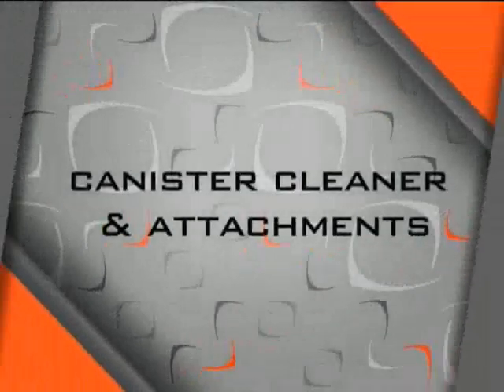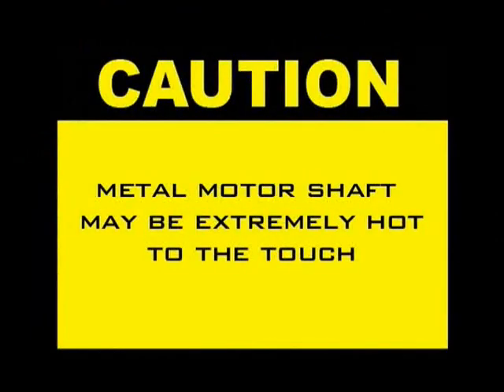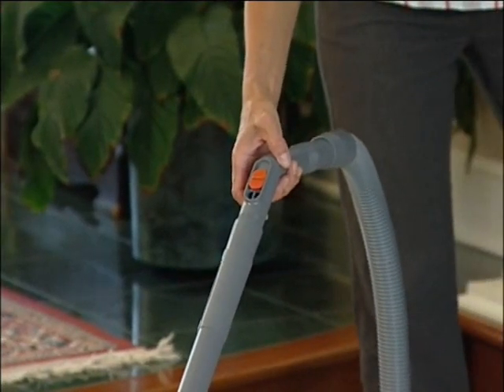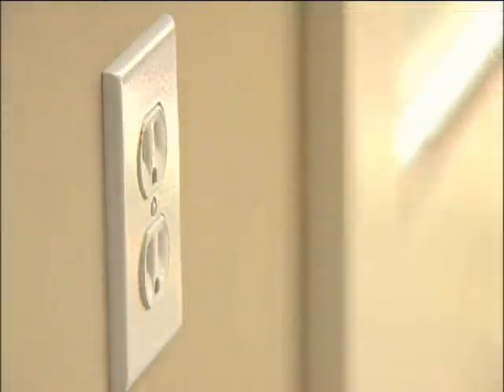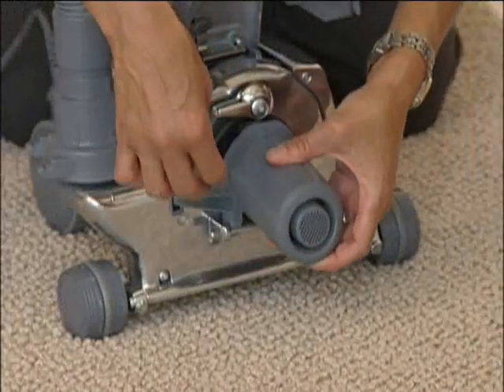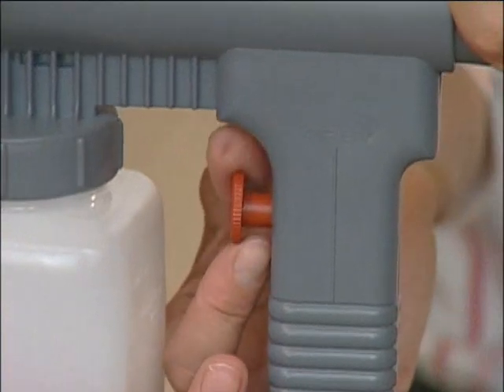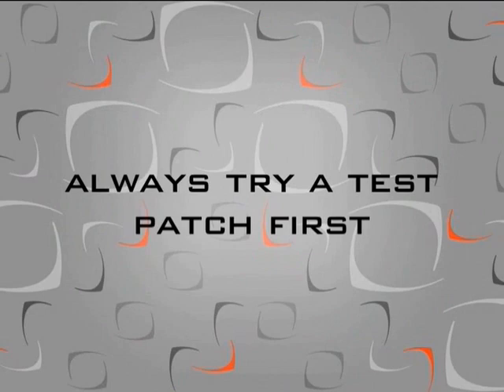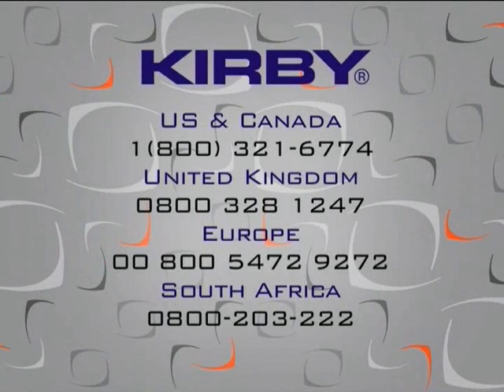Kirby Sentria Vacuum Owner Video Part 3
Part 3 of the Kirby Sentria vacuum and home care system owner video covers the canister vacuum and attachments. For complete information on the Kirby Sentria vacuum, please refer to the printed owner manual

For assistance with your Kirby home care system, please contact your local independent, authorized Kirby Distributor or call The Kirby Company at 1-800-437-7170.

For more information about Kirby vacuum cleaners or the Sentria system, please visit our